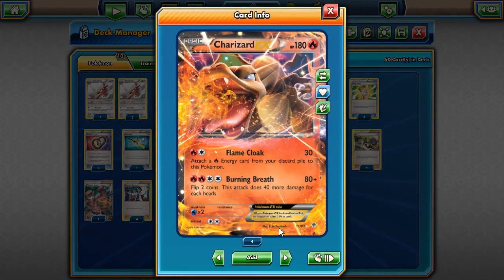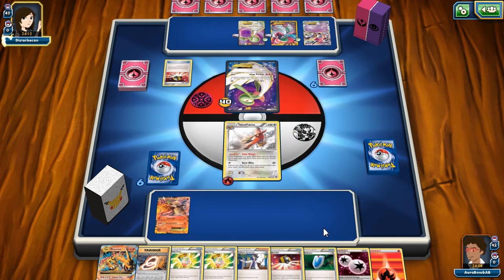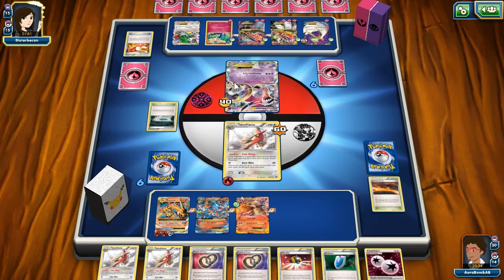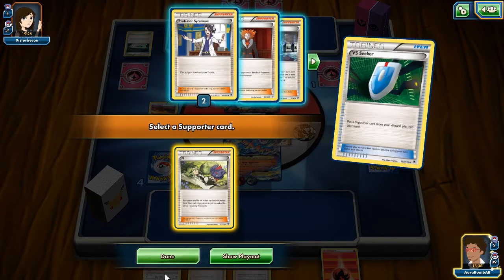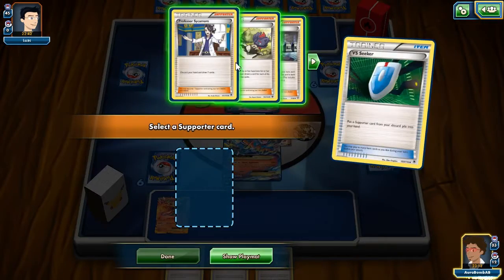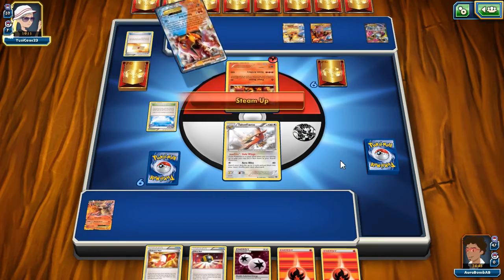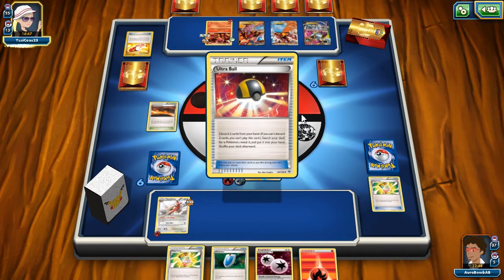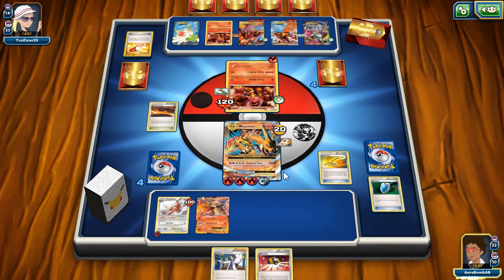CRIMSON DIVE MEGA CHARIZARD DESTRUCTIVE DAMAGE | PTCGO Live STANDARD w/AuraBomb #37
Thumbnails and layouts done by